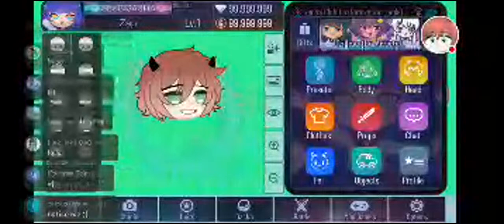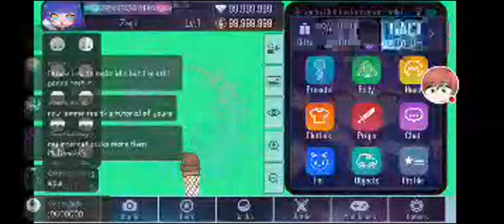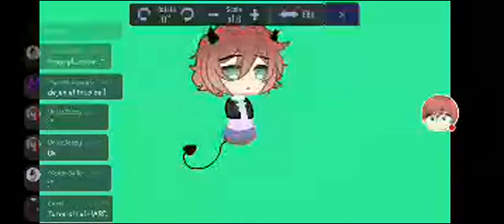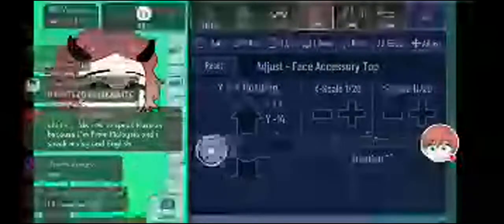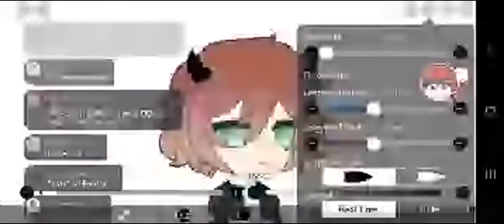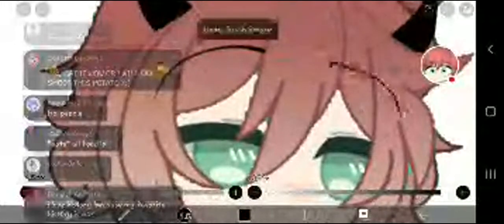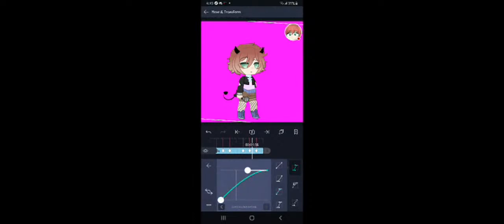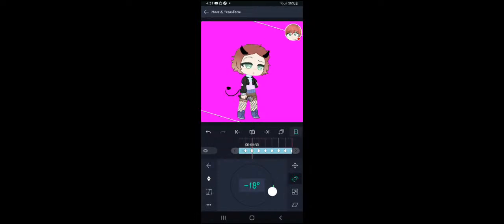How To Tween Like FNF || Difficult Version